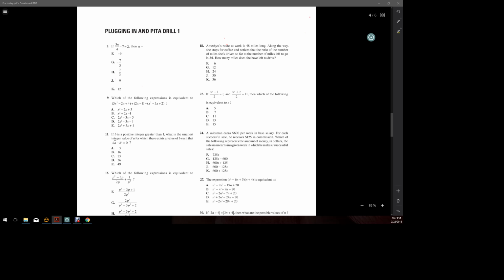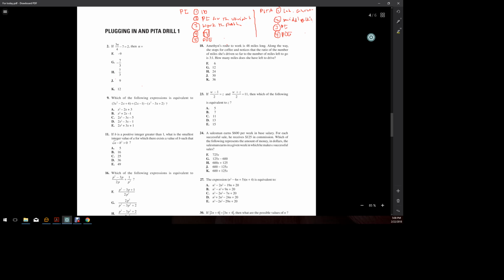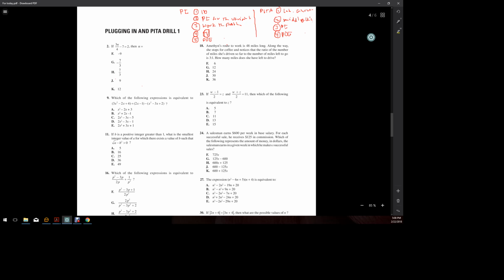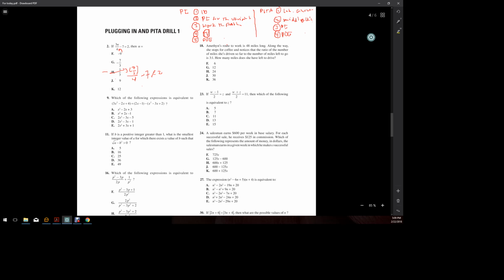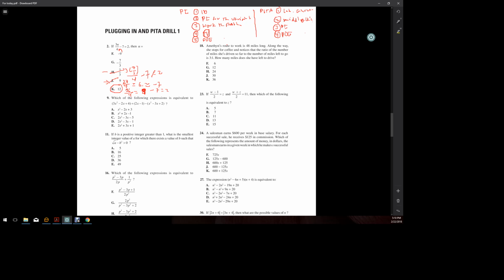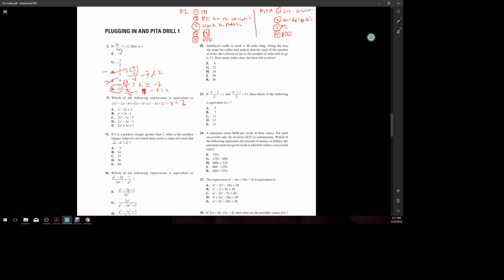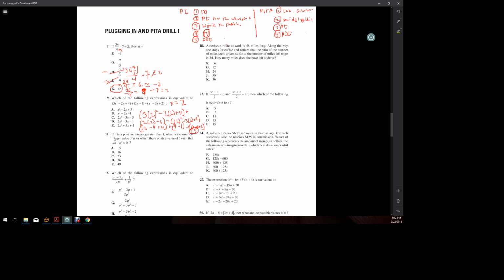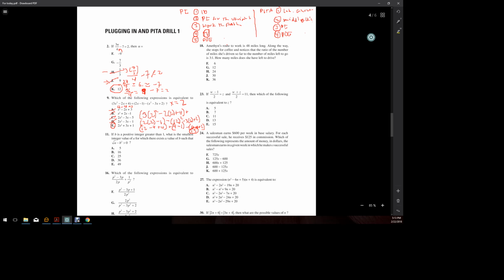ACT Math Test Strategey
In this video we go over the ACT Math strategy.